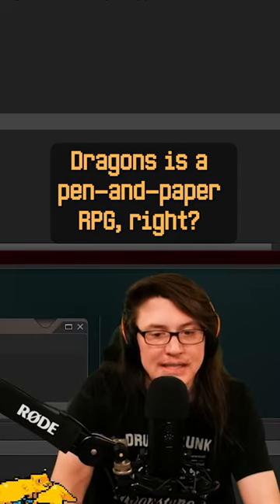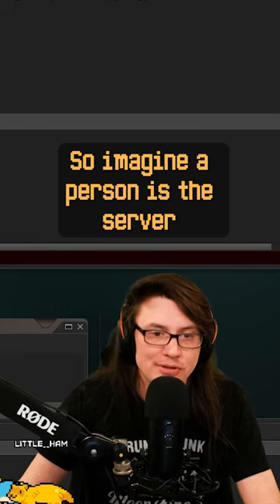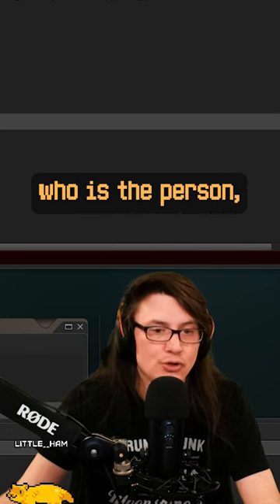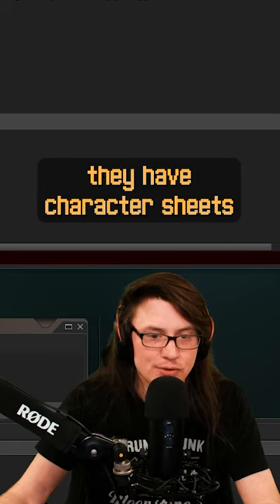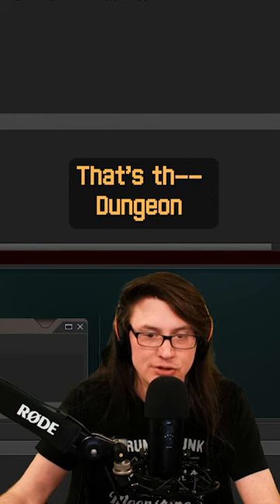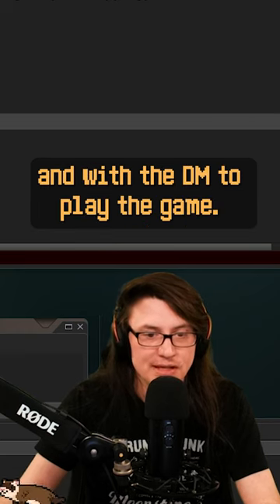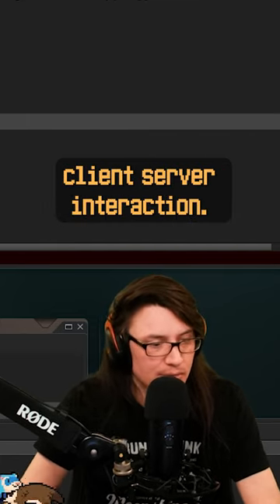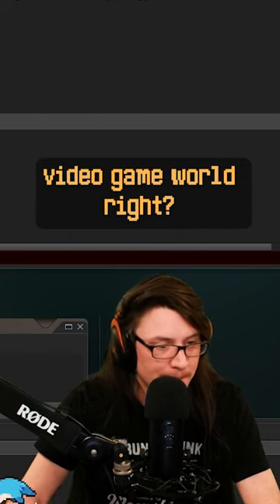Dungeons and Dragons - Computer Edition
DnD was the original Client/Server game. ( ͡° ͜ʖ ͡°)